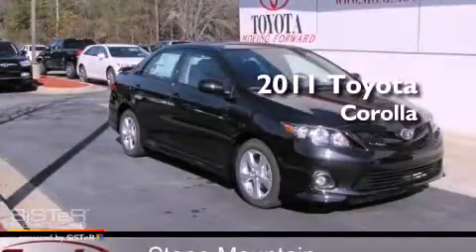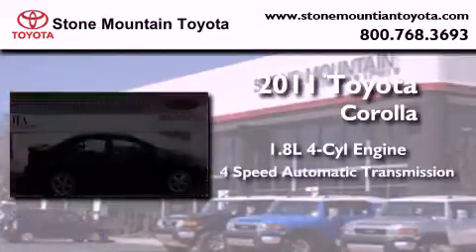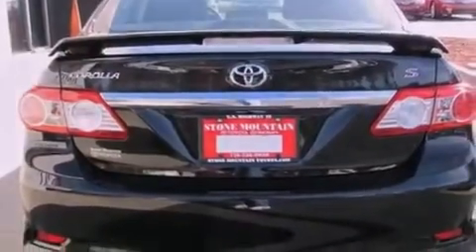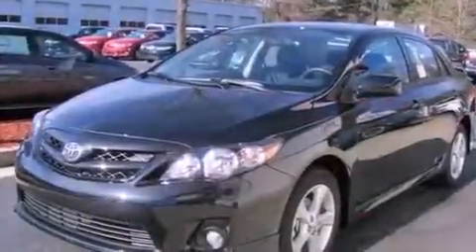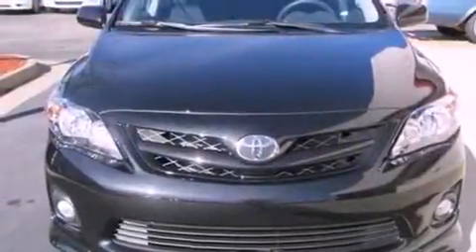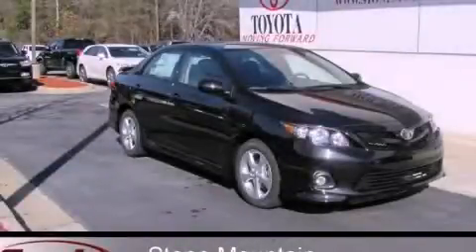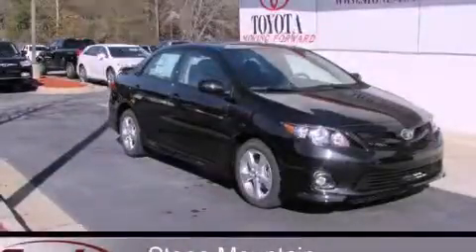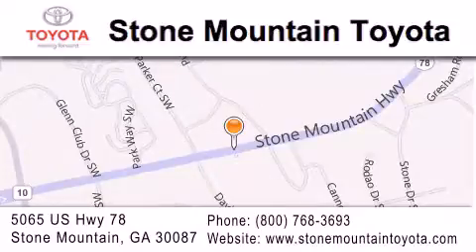2011 Toyota Corolla Stone Mountain GA 30087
Year : 2011
 Make : Toyota
 Model : Corolla
 Engine : 1.8L I-4 cyl
 Trans . : 4-Speed Automatic
 Exterior : Black Sand Pearl
 Miles : 6
 Interior : Dark Charcoal Cloth
 5065 U.S. Highway 78
 Stone Mountain , GA 30087
 2011 Toyota Corolla Stone Mountain GA